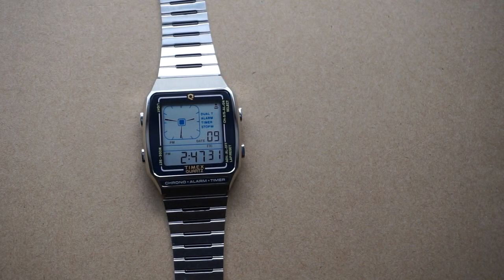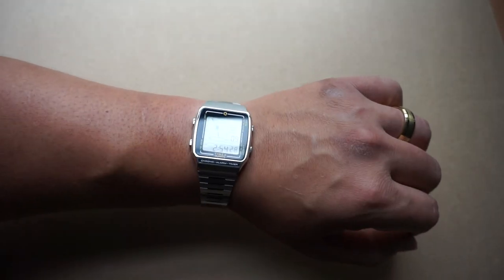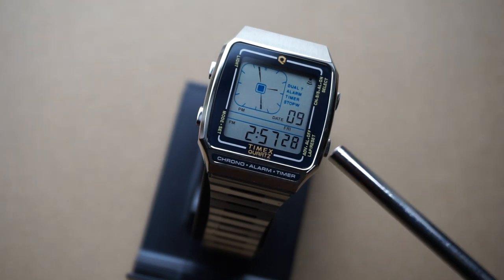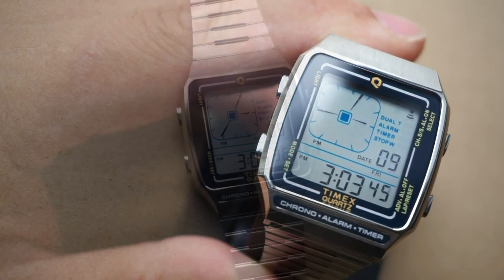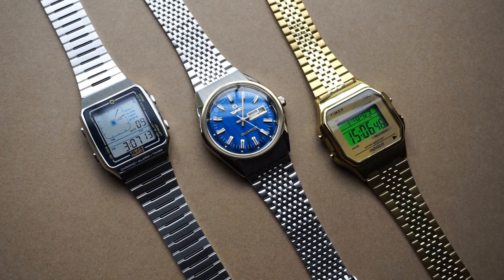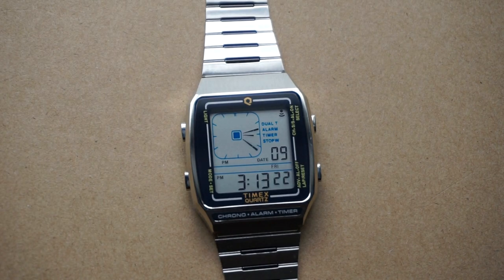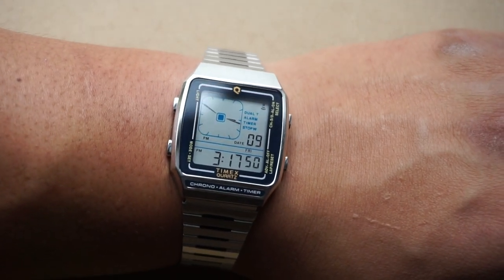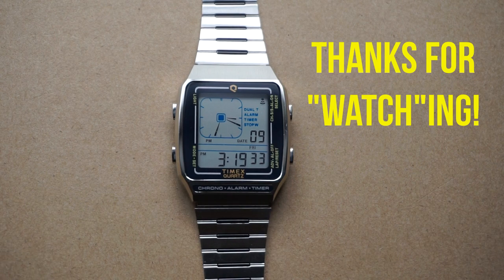Q Timex Reissue LCA Retro/Vintage Digital Watch Review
No watch is perfect, but when they're this fun does it really matter?